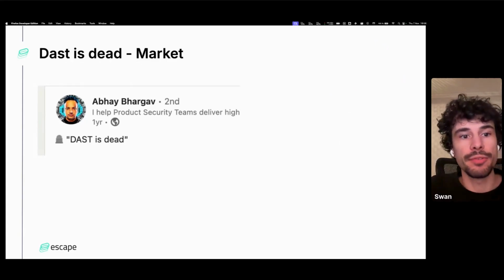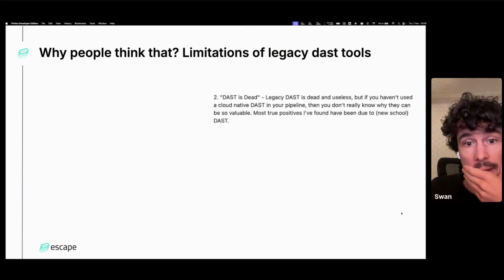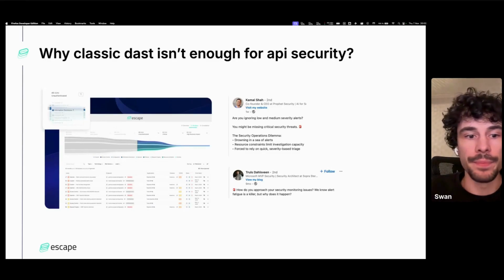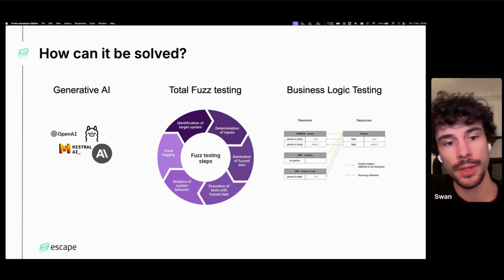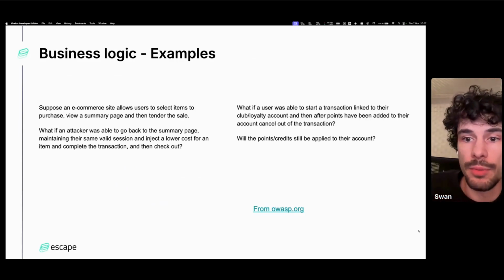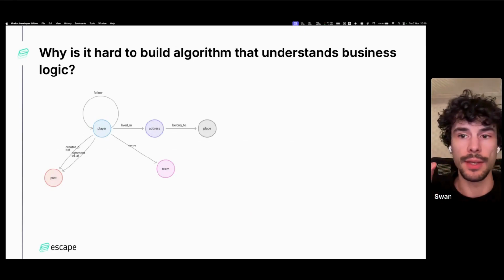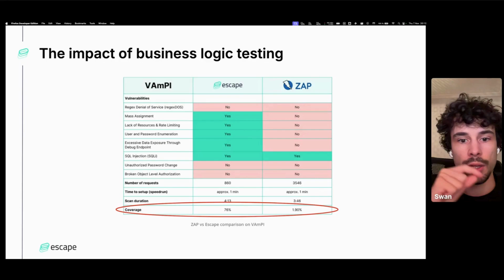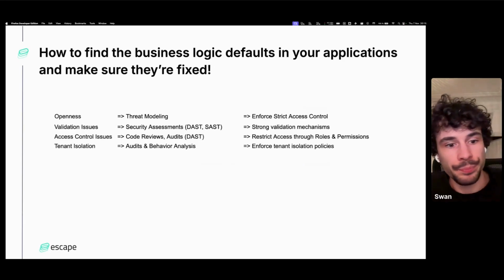DAST is dead, or is it? | Swan Beaujard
Welcome to the Elephant in AppSec, where we explore, challenge, and boldly face the AppSec Elephants in the room.

This talk is from the first-ever Elephant in AppSec Conference, held virtually on November 7, 2024, where strong opinions were definitely encouraged.

Swan is a security software engineer at Escape, specializing in DAST and Threat Intelligence. He is a core contributor to open-source projects focused on GraphQL security and reverse engineering. Swan is also passionate about machine learning and reverse engineering.

"DAST is dead." is a phrase that’s been making the rounds on social media, but what if 2024 is the year it becomes reality? For the past decade, DAST has been a cornerstone of application security testing, but it’s time to step aside for the next generation—Business Logic Security Testing. As the industry evolves, so do the challenges, and today’s most critical security issues go beyond what traditional tools can detect. Many security engineers remain skeptical that any tool can truly understand the business logic of applications. But why is mastering business logic security more important than ever? In this talk, Swan explores exactly why—and how it can reshape your approach to application security.